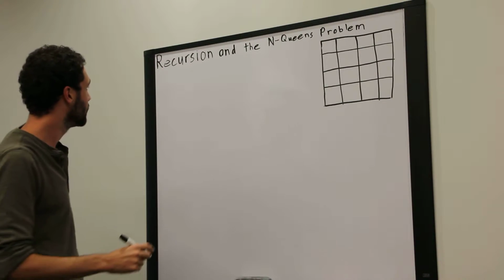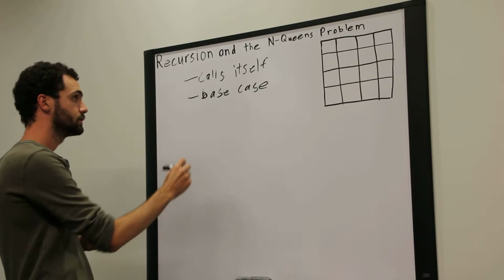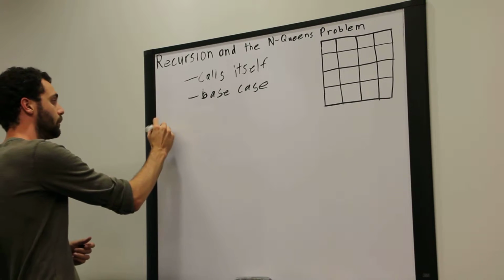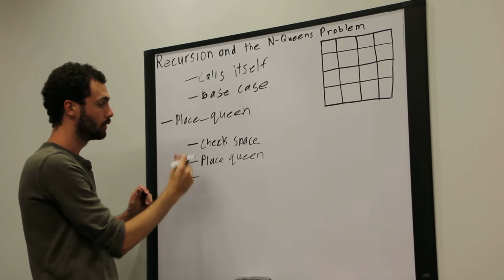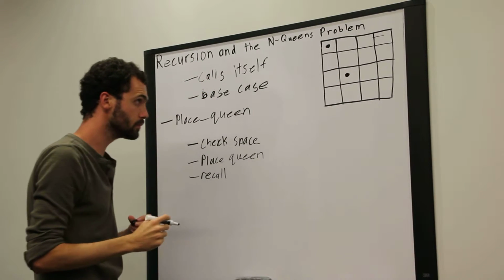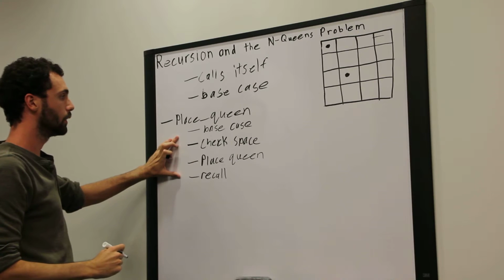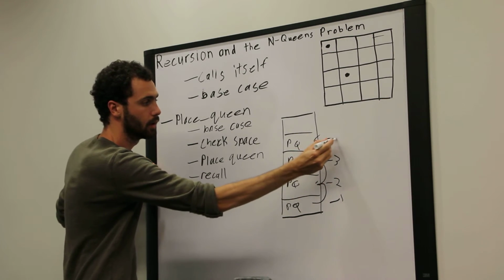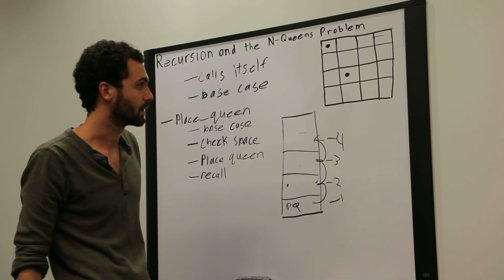Recursion and the N-Queens Problem - 02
Pseudo-code discussion of the N-Queens problem